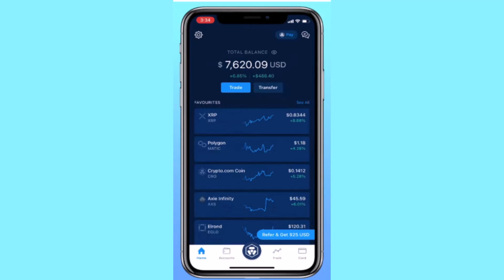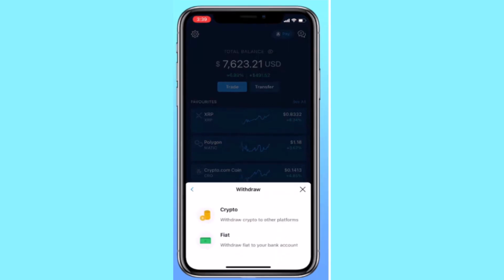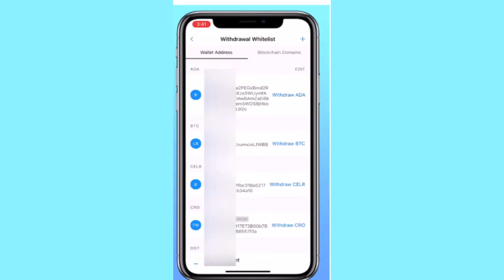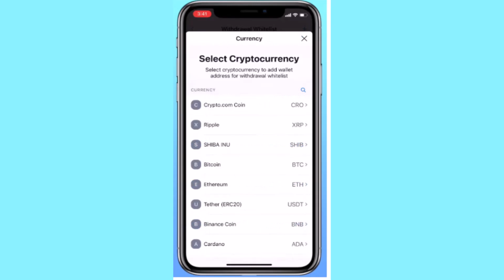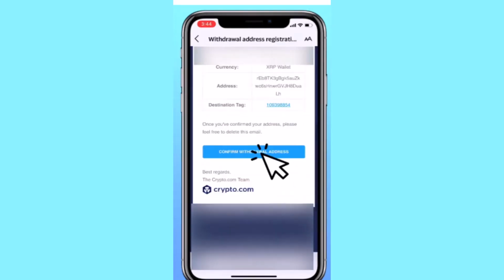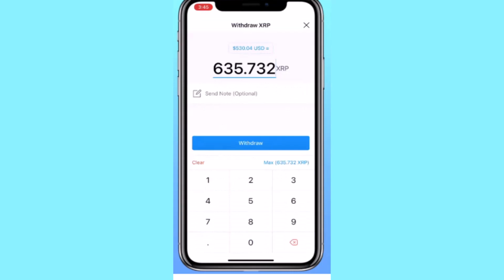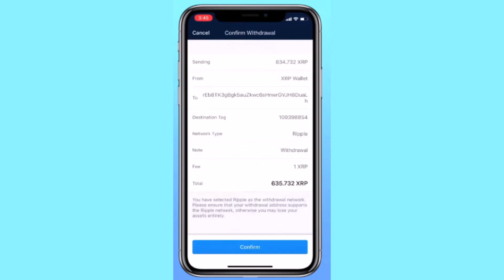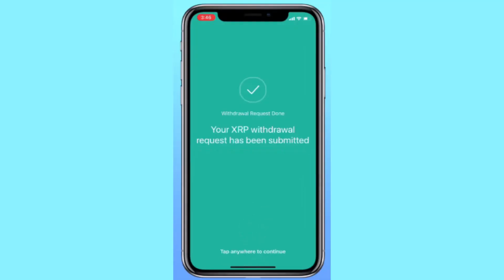How To Send Bitcoin From Crypto.com To Another Wallet - Crypto.com How To Send Crypto BTC Transfer !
This video guides you in an easy step-by-step process to send Bitcoin from Crypto.com to another wallet.

Chapters / Timestamps
0:00 Intro
0:17 Send Bitcoin.
1:35 Outro.